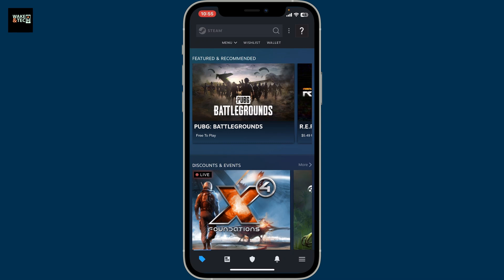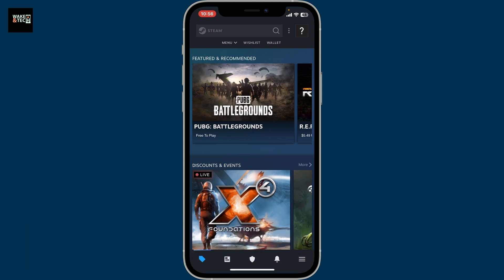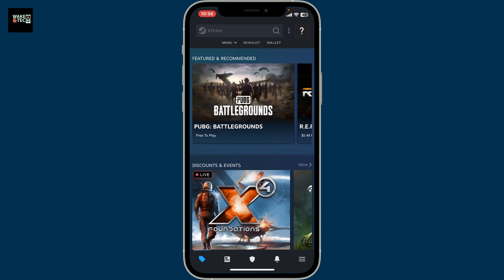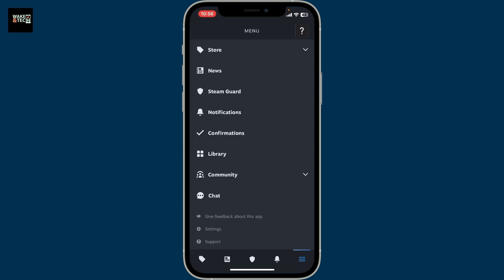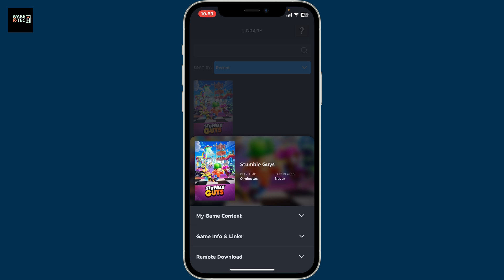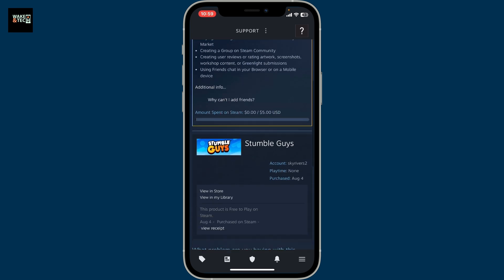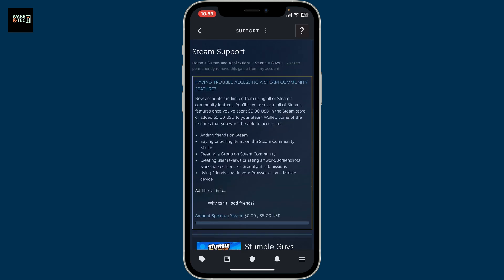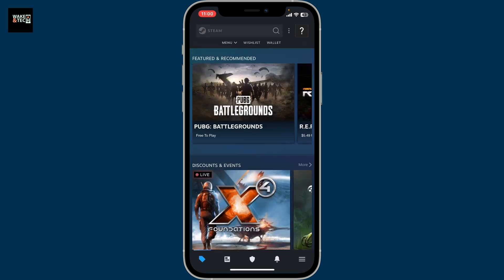How to Delete a Game on Steam Mobile App (2025 Guide)? Clean Up Your Steam Library on Mobile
Want to clean up your Steam library on mobile? In this quick and easy tutorial, I’ll show you how to permanently delete a game from your Steam account using the Steam mobile app — step by step.